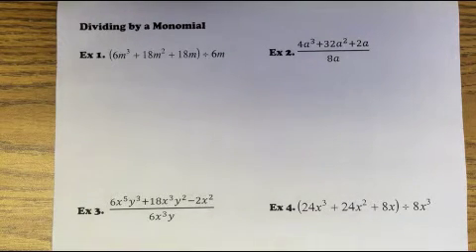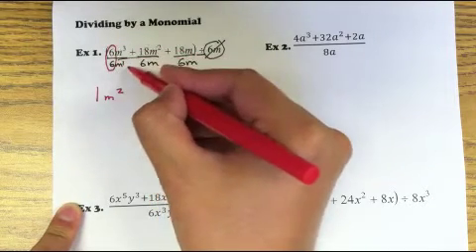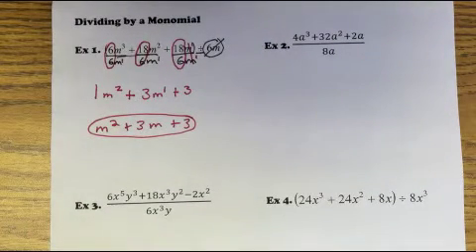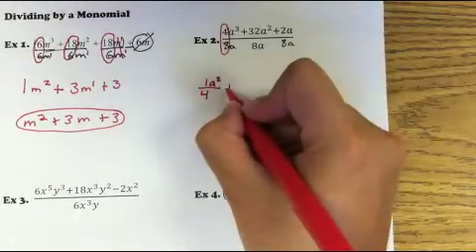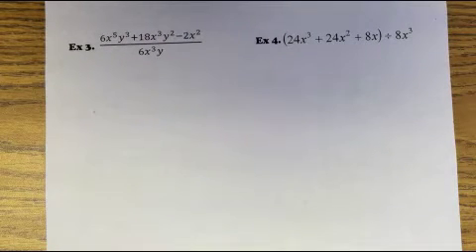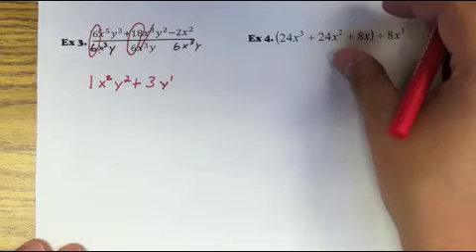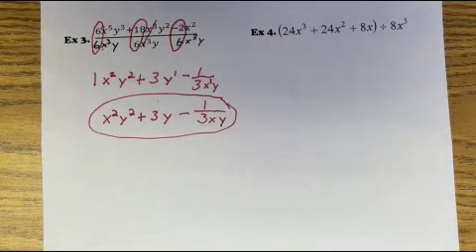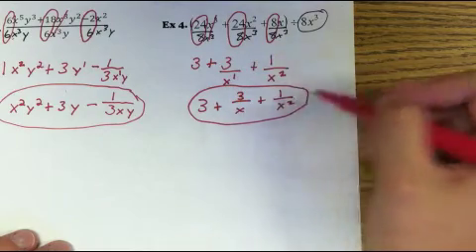Dividing Polynomials Examples